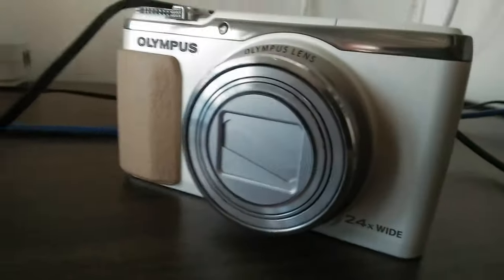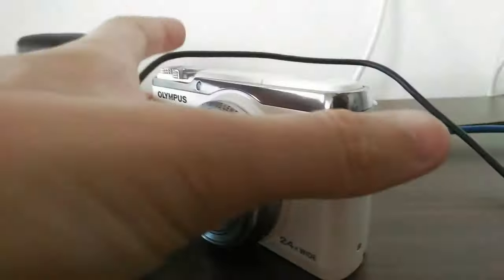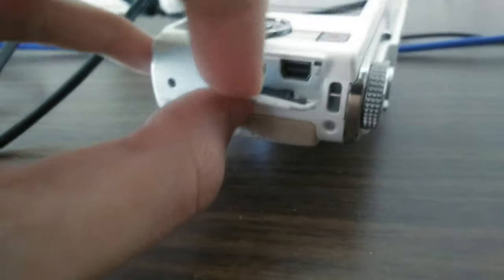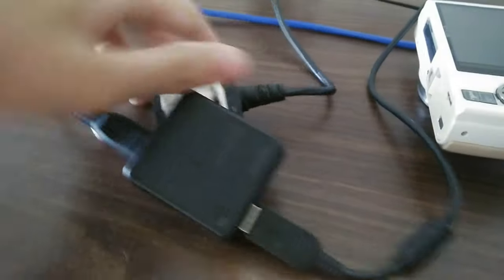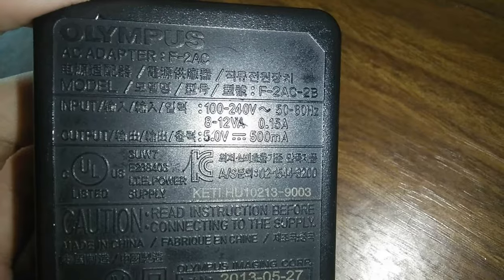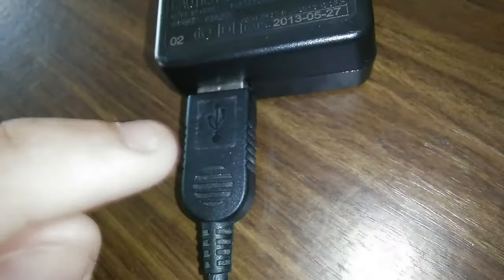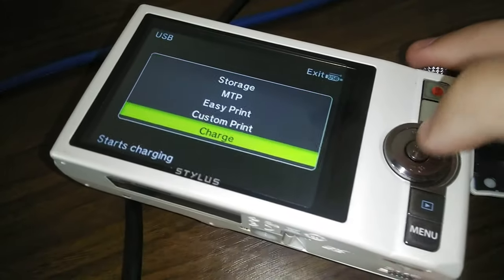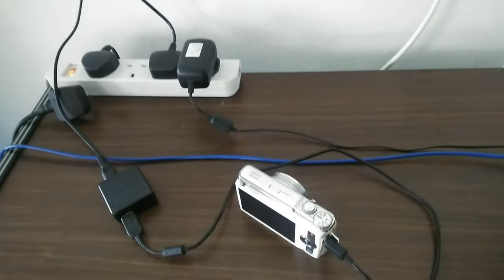Charging the Olympus Stylus SH-50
Video tutorial on how to charge a Olympus Stylus SH-50